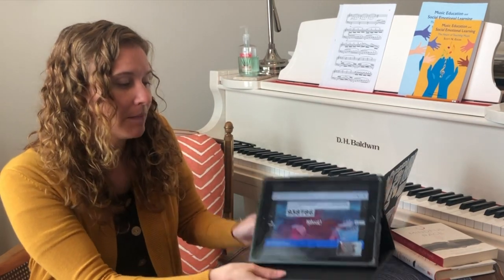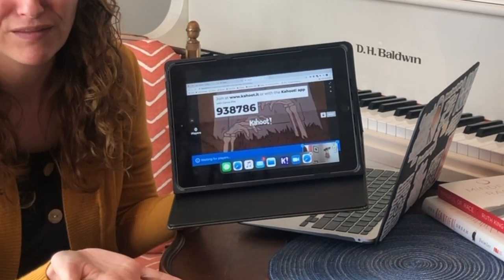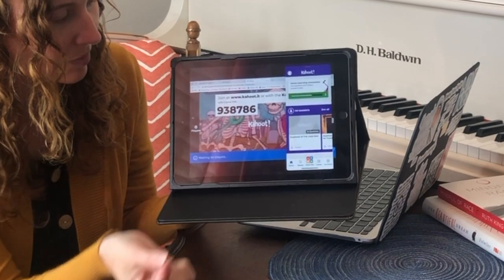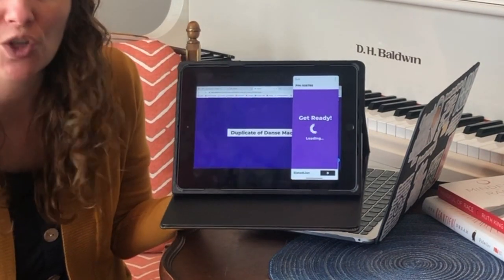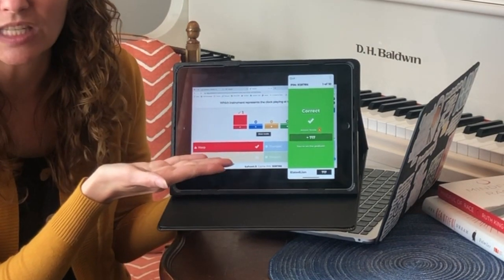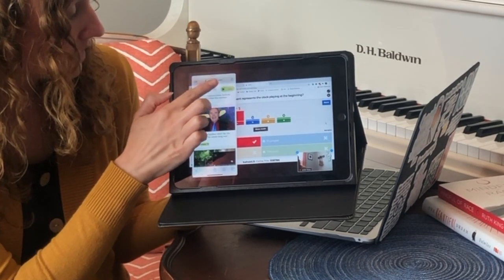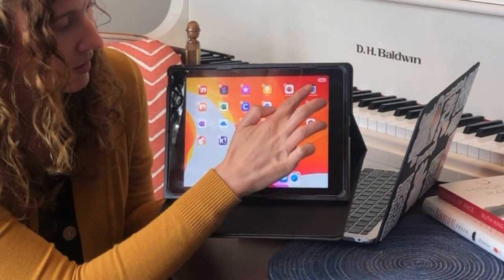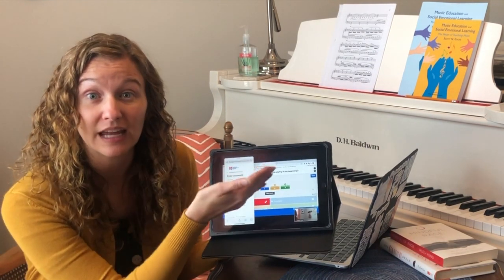Student Tutorial: Split Screen on iPad for Zoom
This video is about How to split screen on iPad